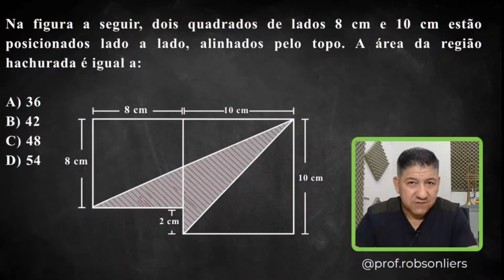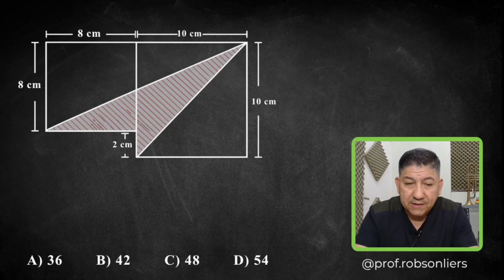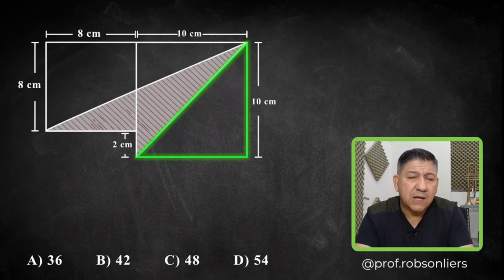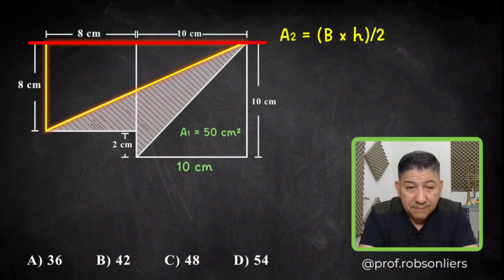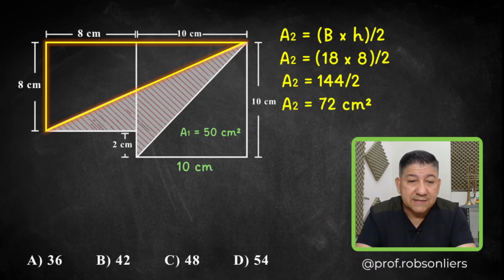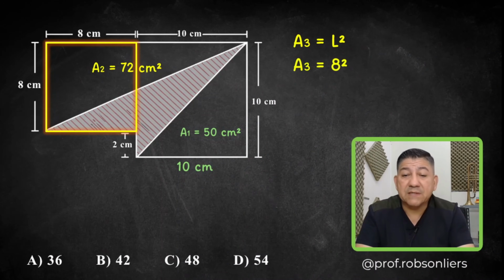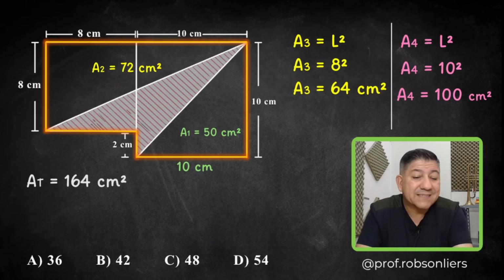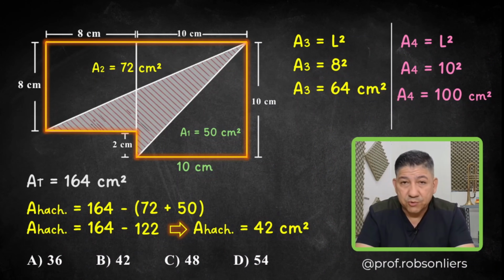Can You Solve the Shaded Area Geometry Challenge?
Think you’d blank on a tricky geometry question during an exam? Watch as Prof. Robson breaks down a challenging shaded area problem step-by-step, making it super easy to understand. Boost your confidence for your next test and join our awesome community!

0:00 - Facing Exam Math Problems
0:00 - Facing Exam Math Problems
0:46 - Problem Statement and Setup
0:50 - Understanding the Figure and Plan
1:46 - Calculating First Empty Triangle
2:30 - Calculating Second Empty Triangle
3:25 - Calculating Total Area
4:35 - Finding Shaded Area Solution
5:15 - Practice and Exam Strategy